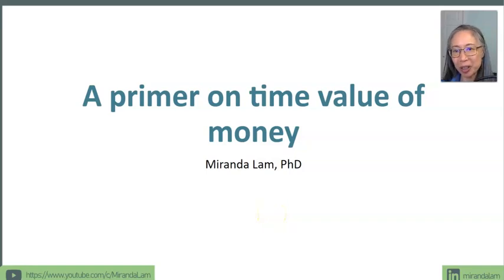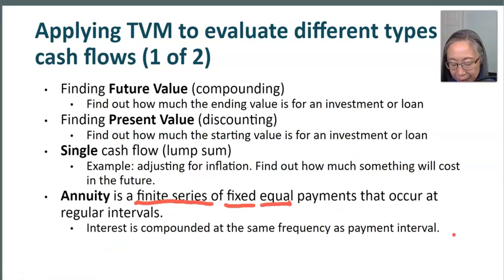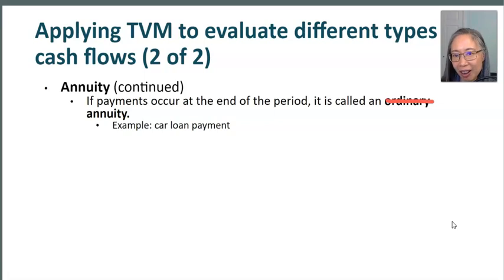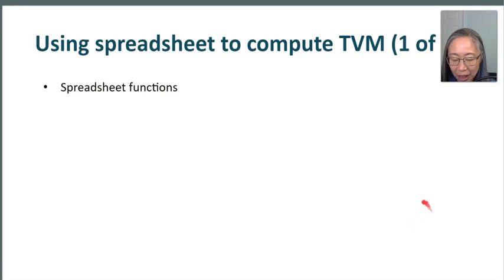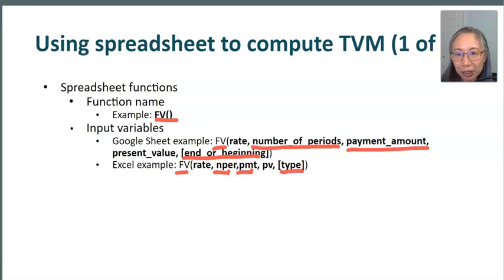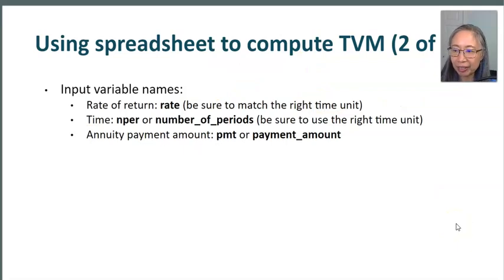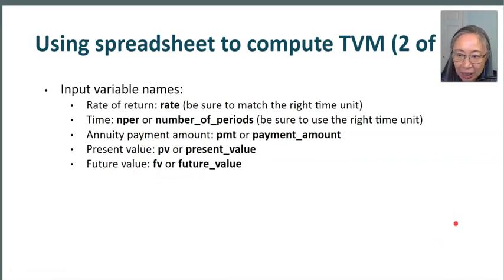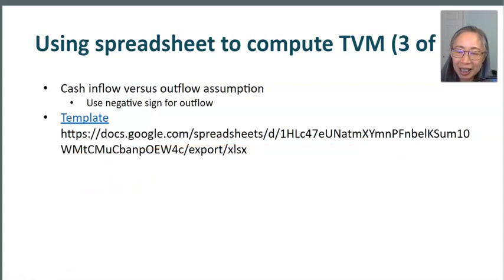Personal Finance: A primer on time value of money (2 of 4)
This video demonstrates step by step how to compute future value, present value, annuity payment amount, and interest rate using spreadsheet.